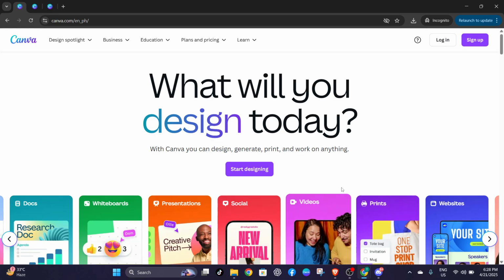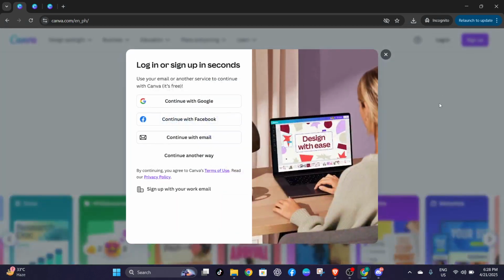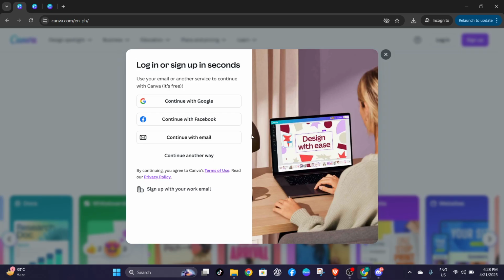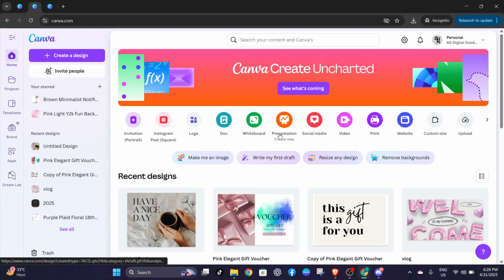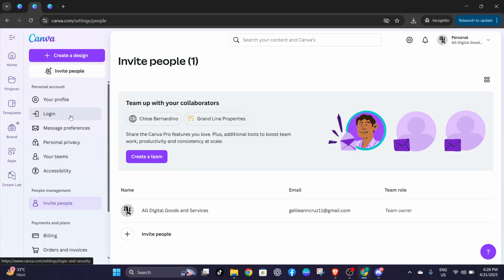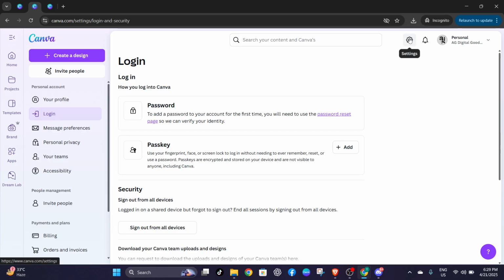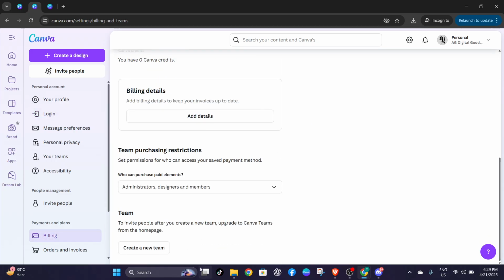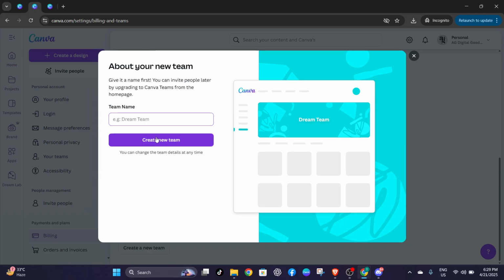Canva How To Join a Team [2025 Full Guide]